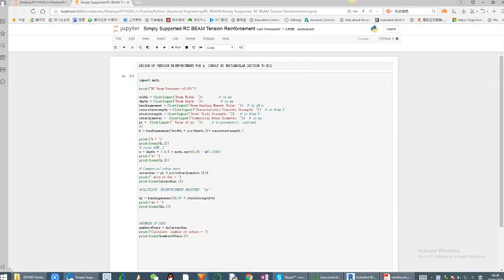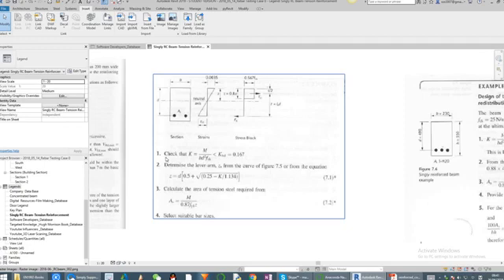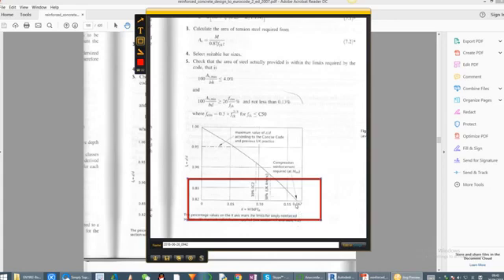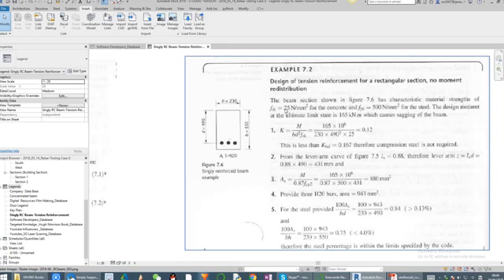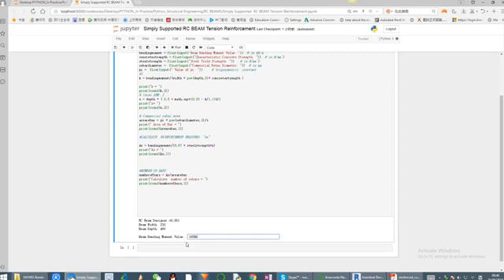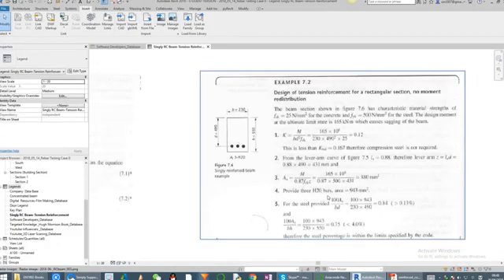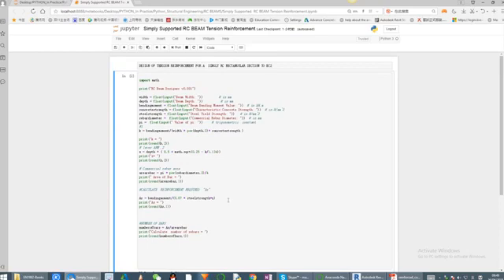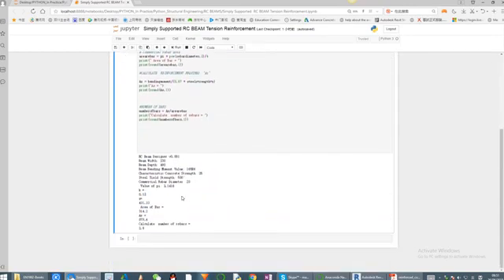Python Programming for Civil Structural Engineering - RC Beam -Tension Reinforcement_ Video 2